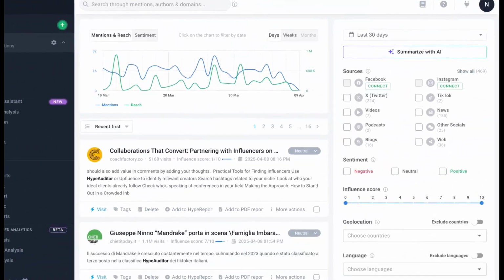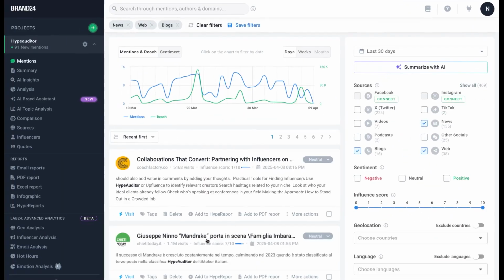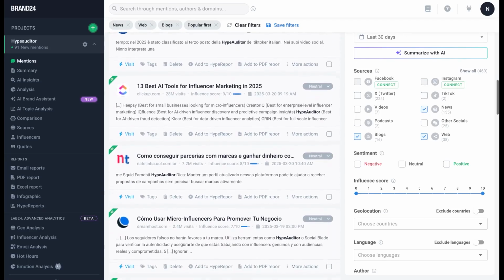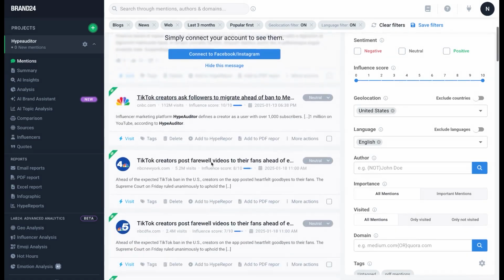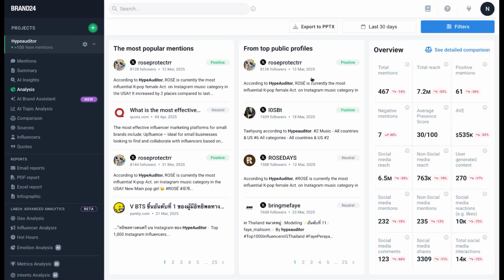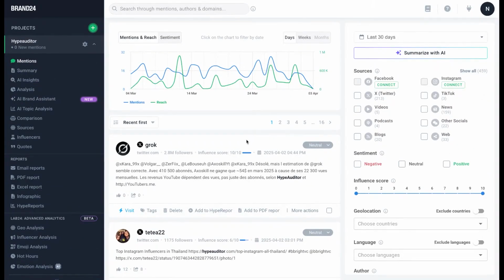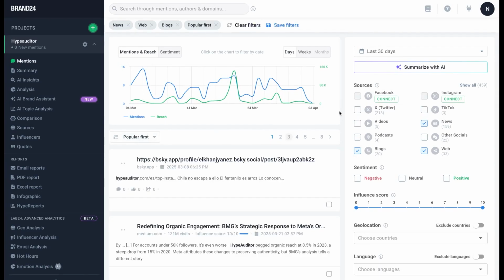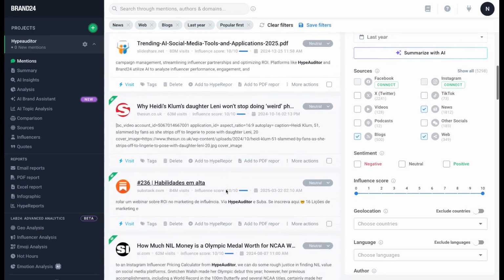Monitoring PR and Finding New Media Opportunities with Brand24 | HypeAuditor's Case Study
For the past few months, HypeAuditor has relied on Brand24 to power its PR, media outreach, and competitor tracking. In this case study, we chat with Nick Baklanov, Head of Influencer Marketing, about how Brand24 helps him stay on top of the digital buzz.

Here’s what you’ll learn:

• How HypeAuditor tracks media pickups and influencer mentions in real time 📰
• Why competitor monitoring is a secret weapon for strategic PR
• How Brand24 helps uncover trending topics and media opportunities 🔍

Grab your favorite drink and dive into this behind-the-scenes look at HypeAuditor’s smart monitoring setup!